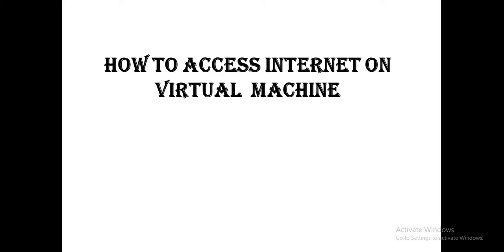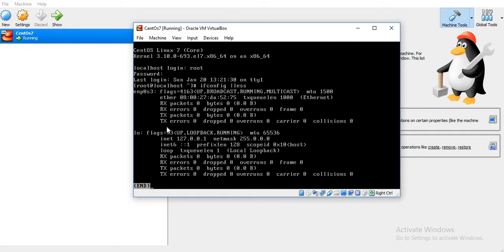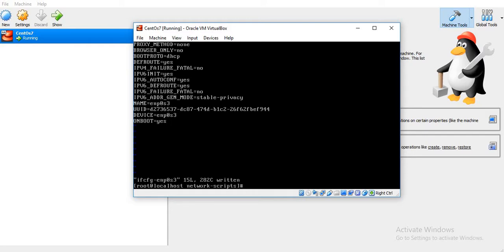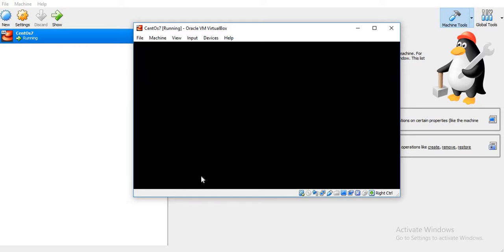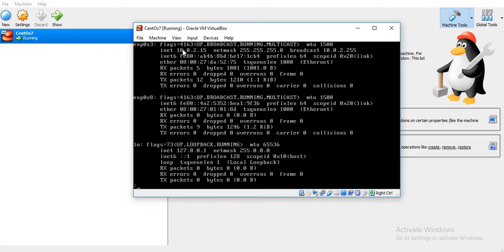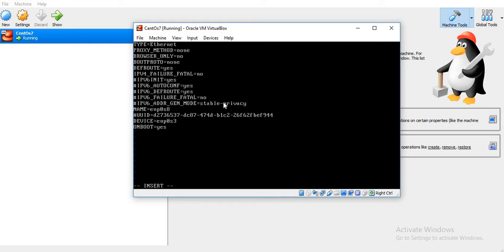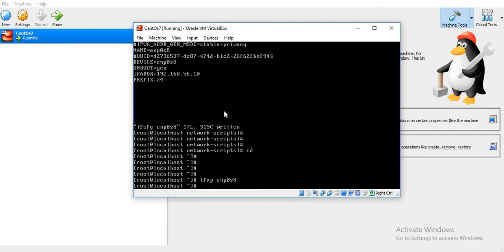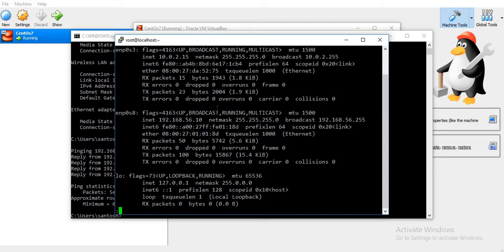Access Internet on Virtual Machine | Access VM from Host Machine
In this video I am going to show how to access internet from a virtual linux machine as well as create a private network of host and guest machine.